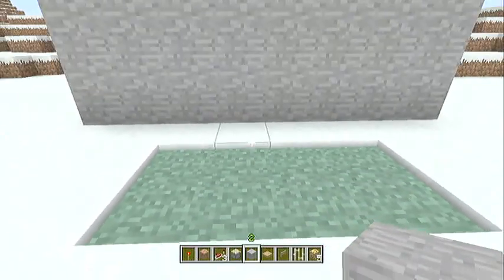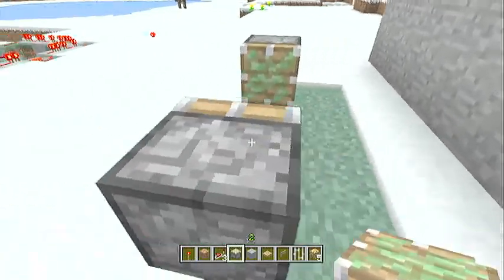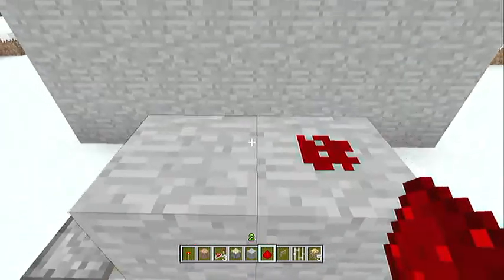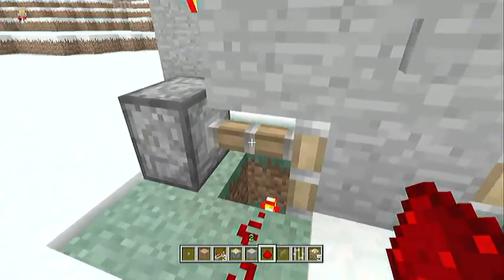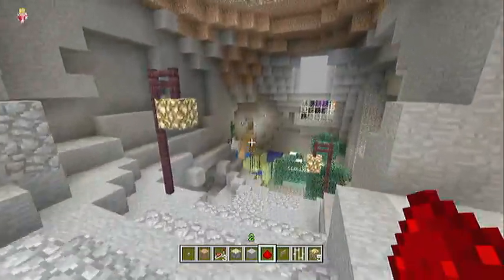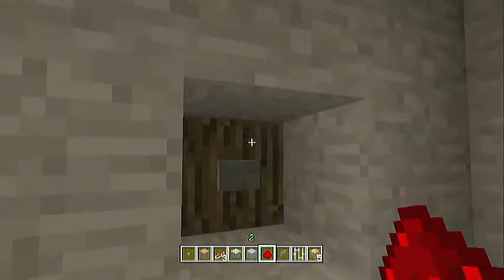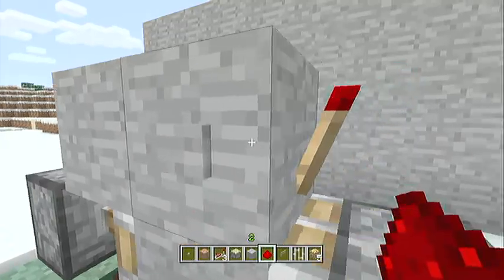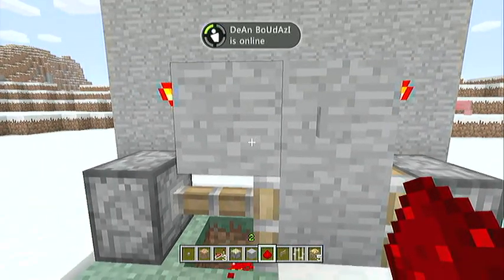Working with redstone ep 1 The T Flip Flop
hey guys here is a new series that will teach you the basic to advance redstone i will show you how to make it and show you it in use.